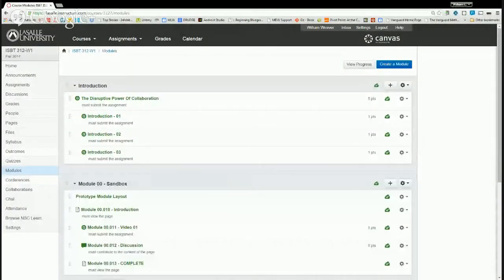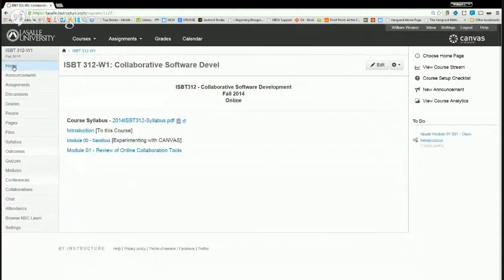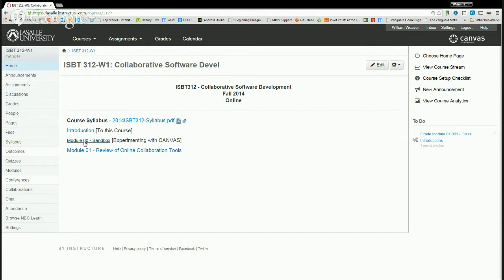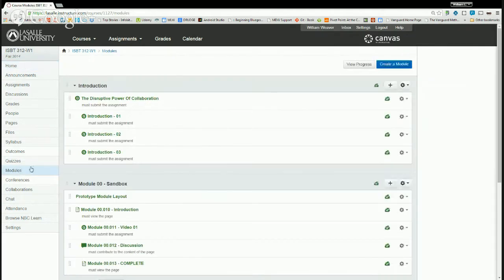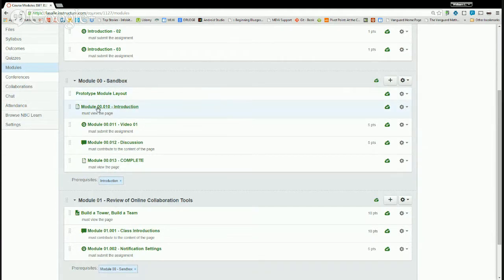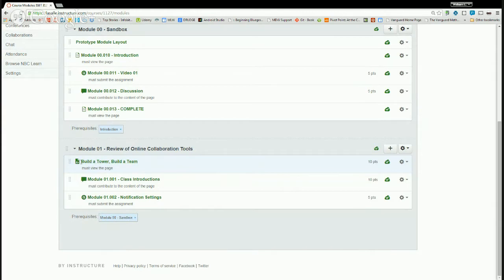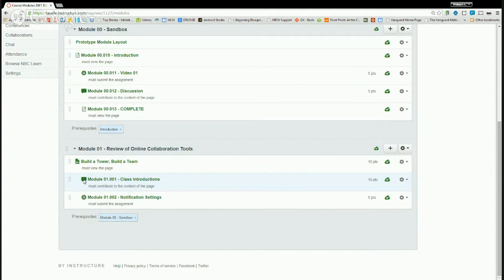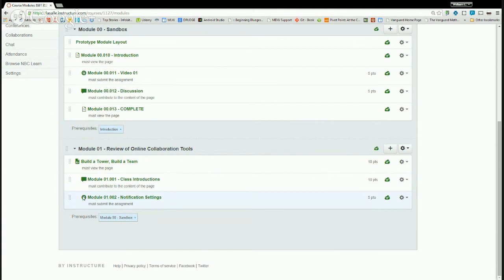ISBT312 - End of Week 01